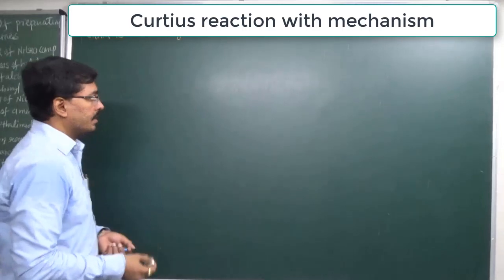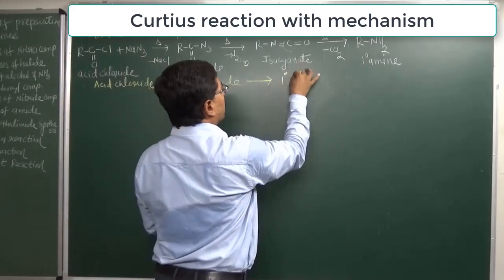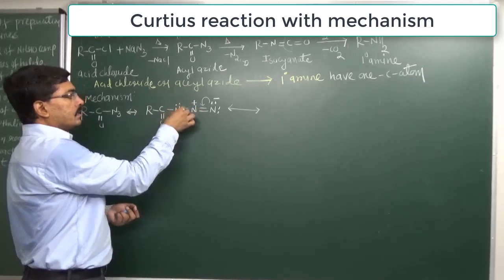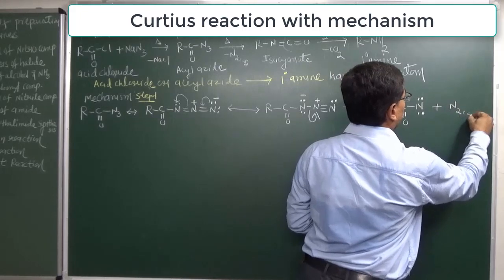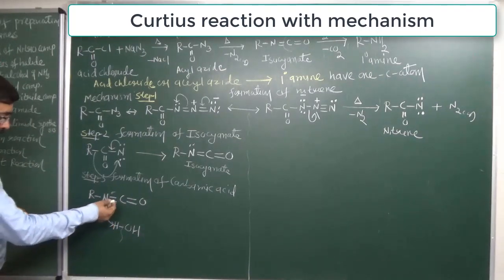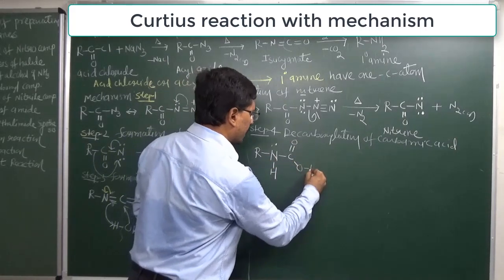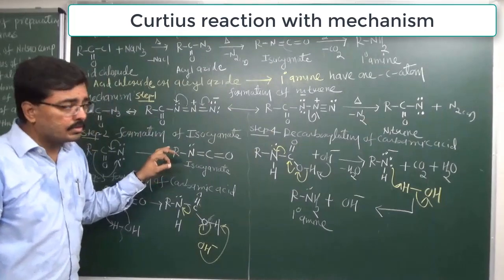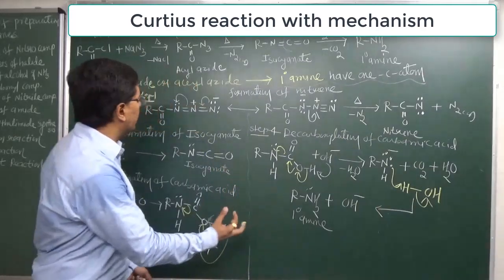Curtius reaction with mechanism for TY B.Sc. students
Curtius reaction with mechanism for T.Y. B.Sc. students
Dr. Bhavesh J. Gangani